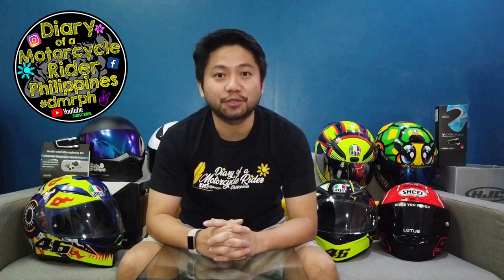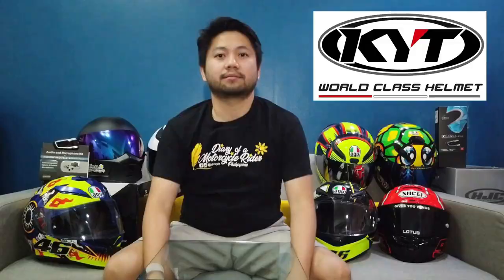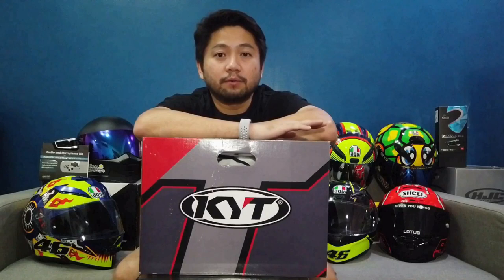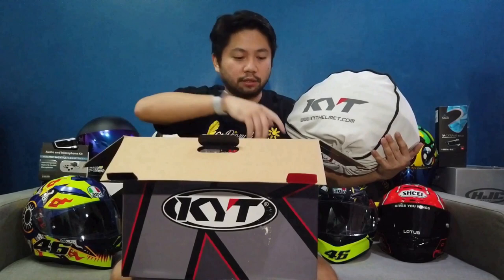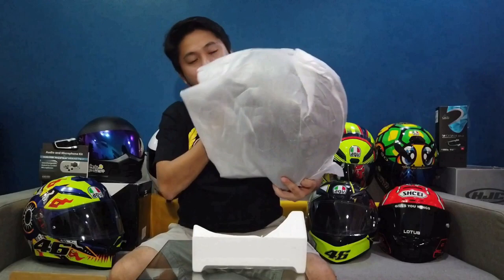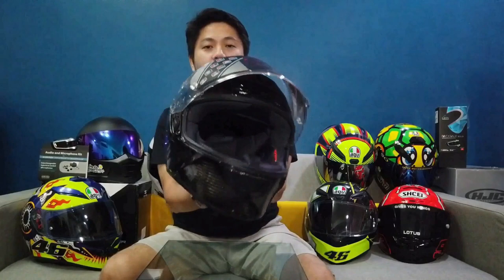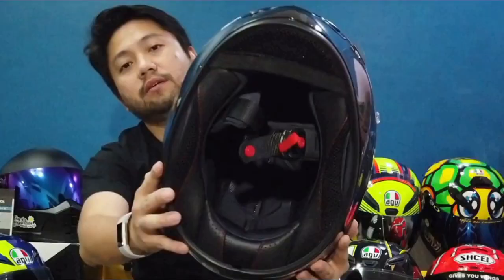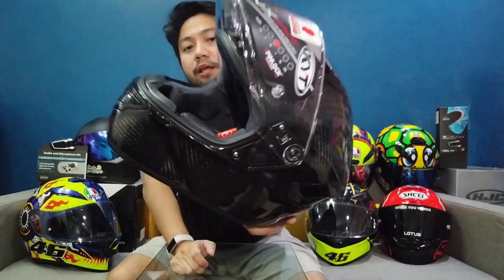KYT NX-Race Helmet Unboxing and Review | Triple Carbon | Alpinestars Philippines | Carbon Fiber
Yo wazzzzuppp mga chopopski at mga ganders kong friendships?!! DMRPH back at it.

Here's another unboxing + review + comparison of my new motovlogging helmet. The NXRace from KYT -- Super light, super strong, super pogi. Check it out!!!

Alpinestars PH is at No. 3 Sgt. Esguerra Ave, Diliman, Quezon City, Metro Manila.

Oh yeah I'm open to any question/s, and/or suggestions